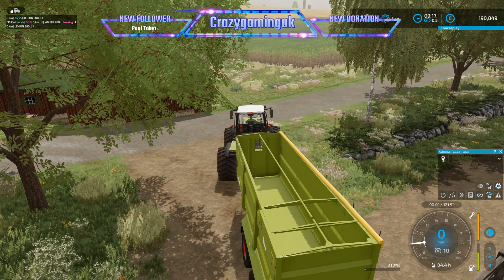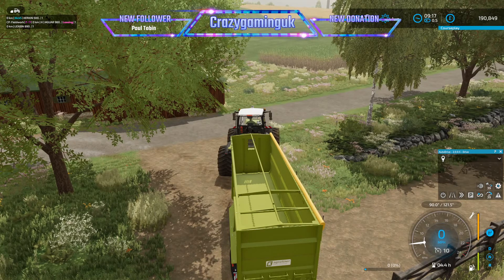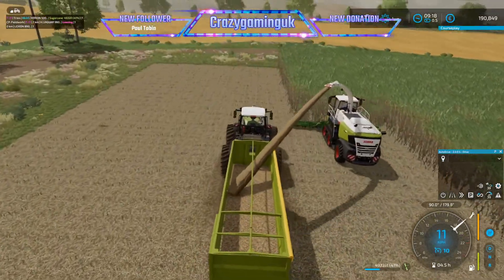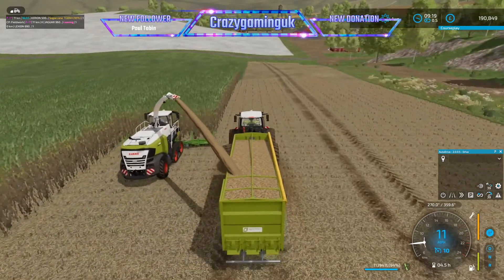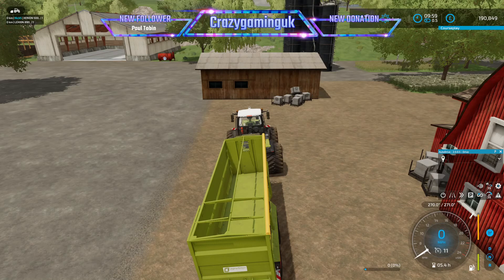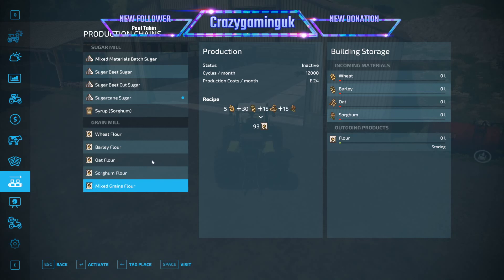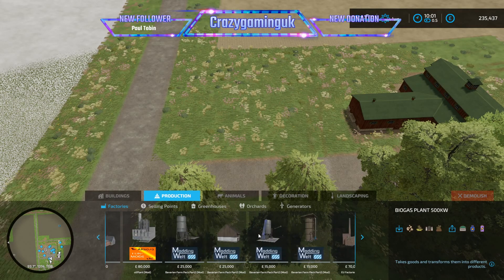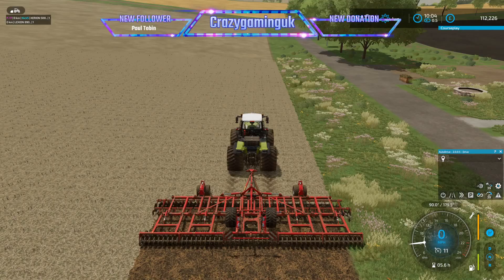Westbridge Hills Is Back Let Farm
i do a let's play on westbridge hills as this was a really good map in fs13 and like this map so i want to share this map with you on fs22